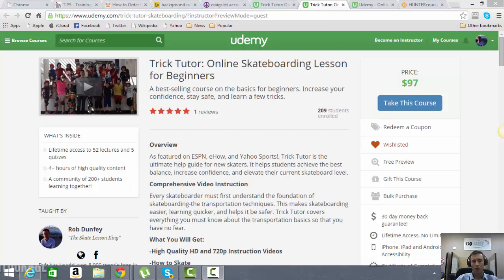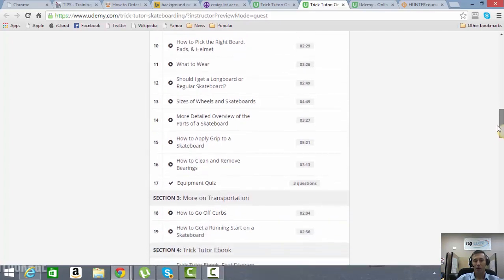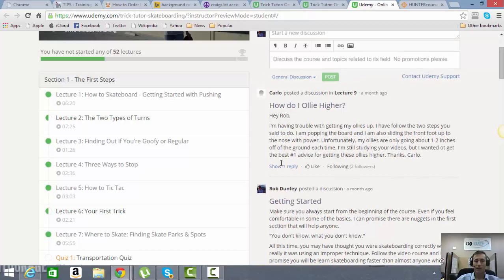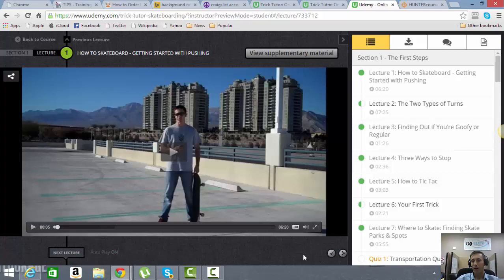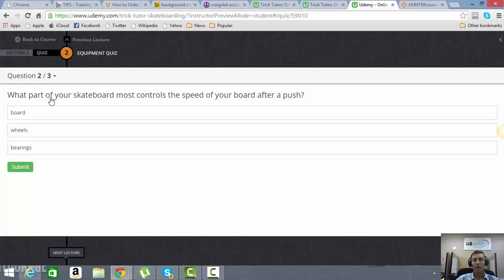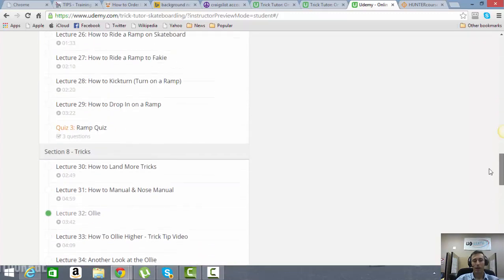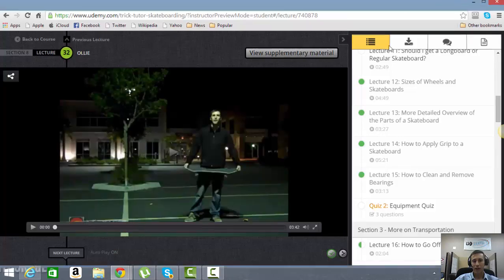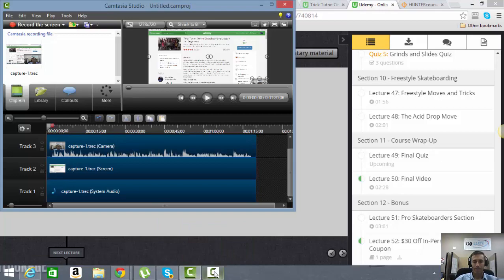Trick Tutor - Online Skateboard Course - Overview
GET COURSE NOW (For the lowest Price) Redeem this deal now
 💻 MY PRODUCTS & COURSES 👇
 🤔 ABOUT GOSKATE.COM
GoSkate.com Web Site was developed to attract a motivated parental and youth demographic that wants to participate in the lifestyle and skilled regiment of skateboarding. GoSkate.com offers skateboard lessons through its network of certified instructors spread all over North America, the United Kingdom, and Ireland. GoSkate.com is the only skateboarding company the US Consulate serving Russia recognizes and offers potential visa applicants to contact to set up lessons while here in the United States.